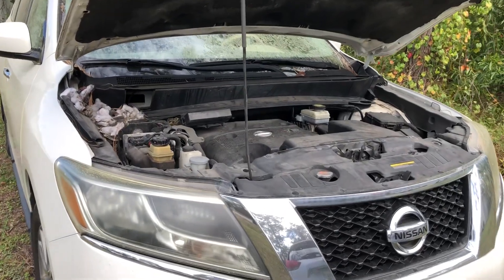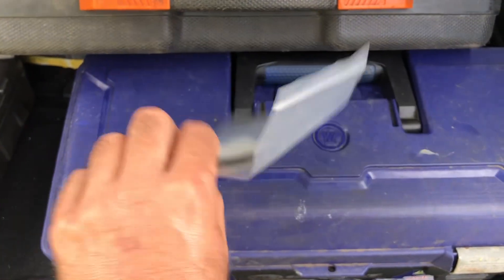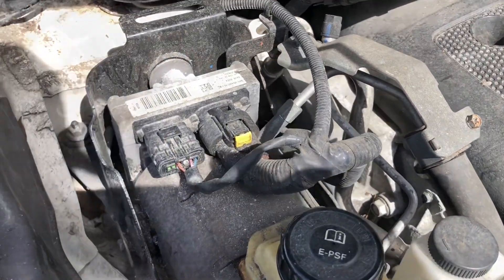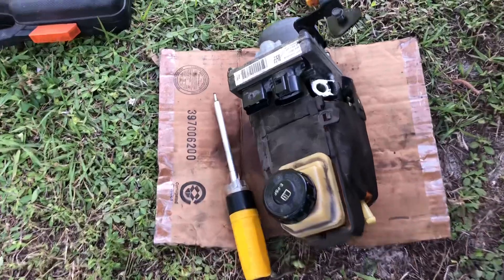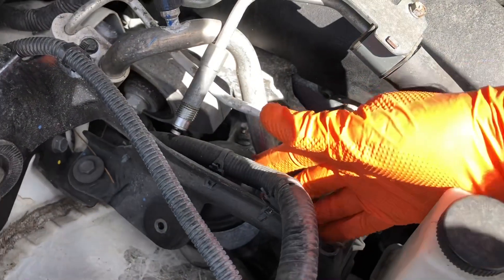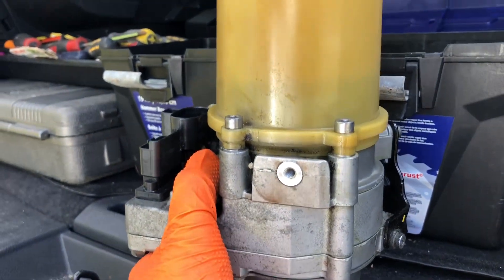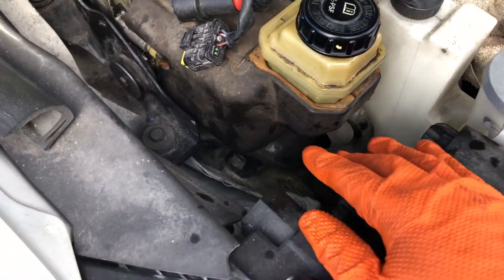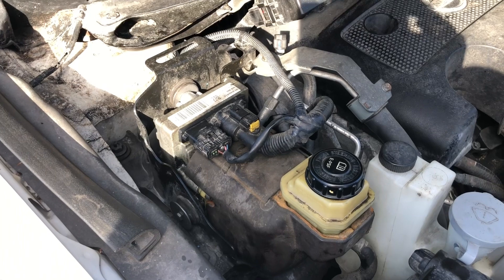2014 Nissan Pathfinder Power Steering Fix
How to replace the O ring.